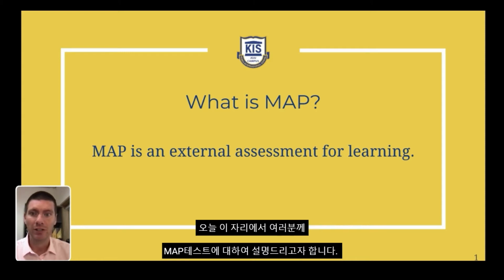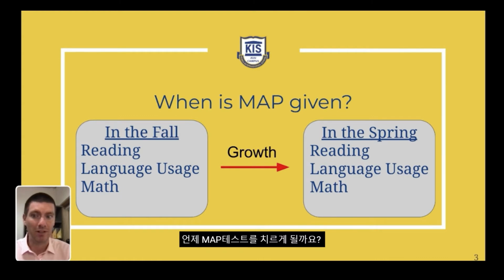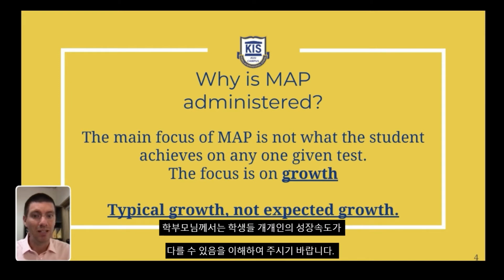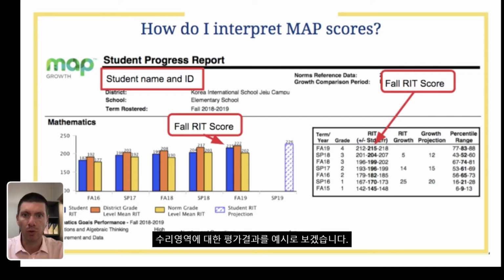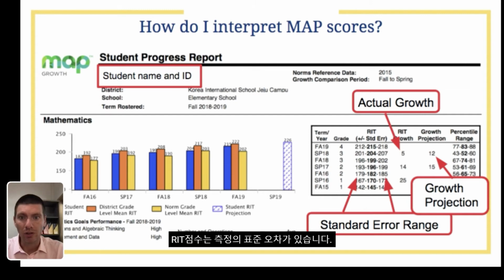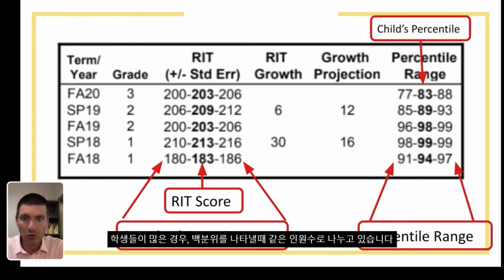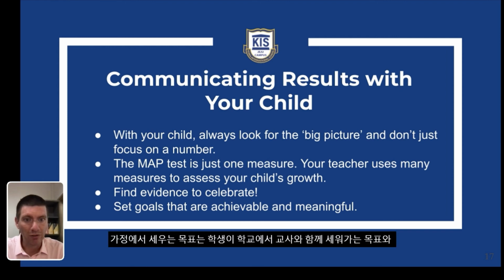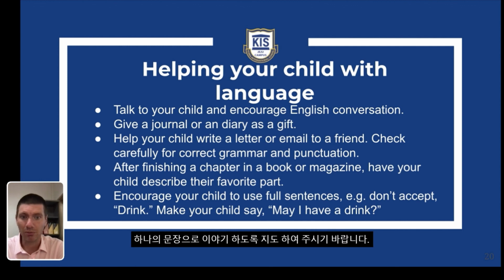Dragon Dialogue | ES MAP Test with Mr. Olson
Dragon Dialogue | ES MAP Test with Mr. Olson 2021/22